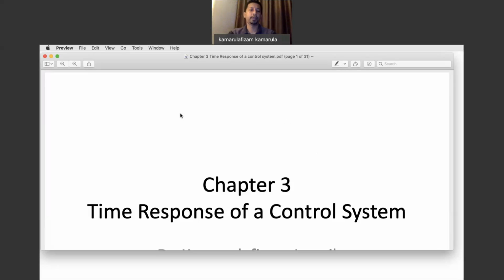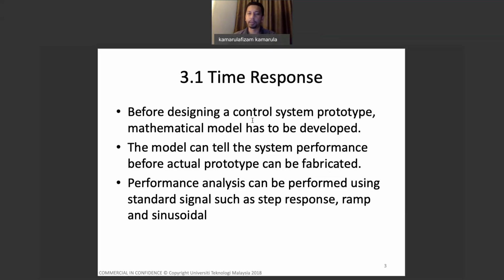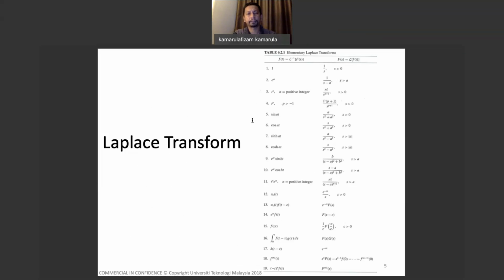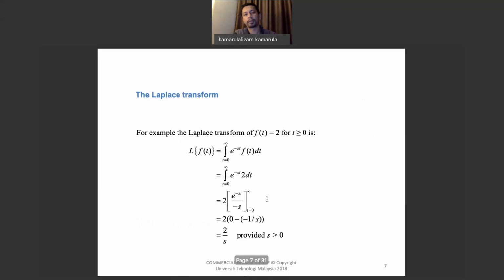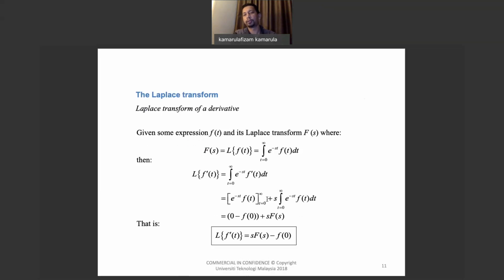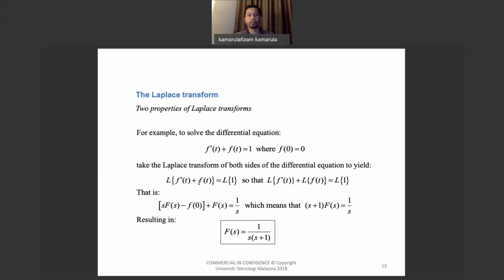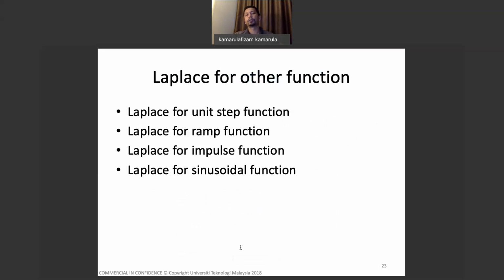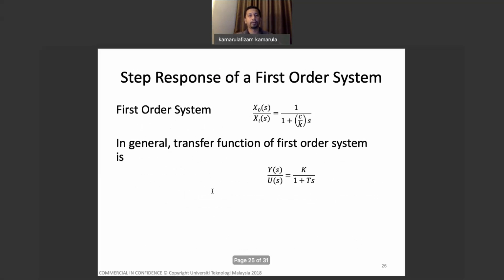SEMM3233 Control Eng. Lecture 3.1 & 3.2 Time Response and Laplace Transform